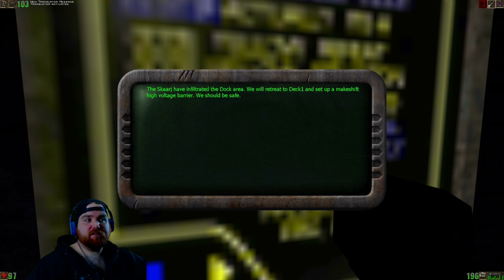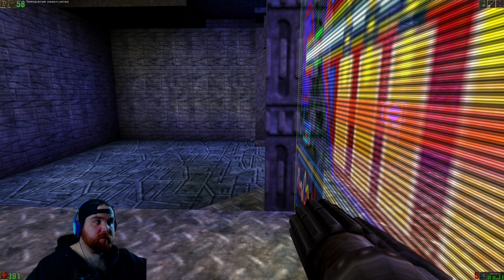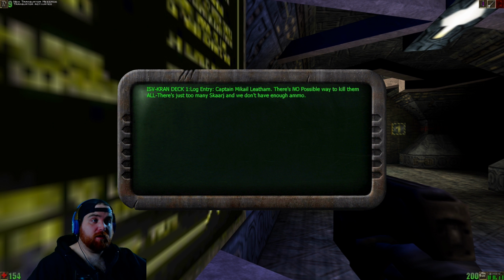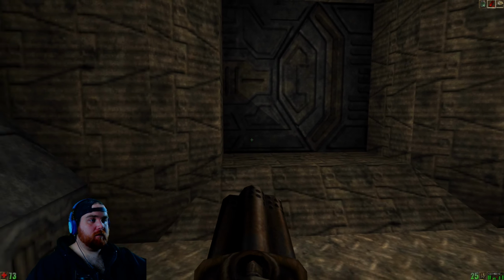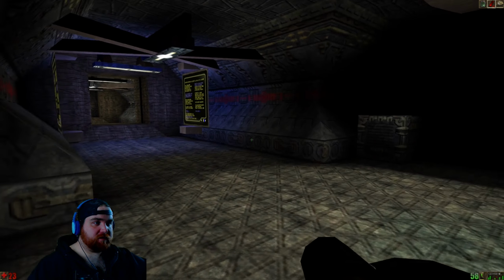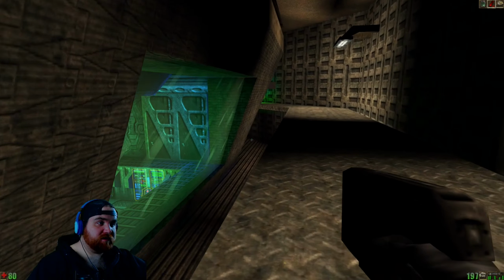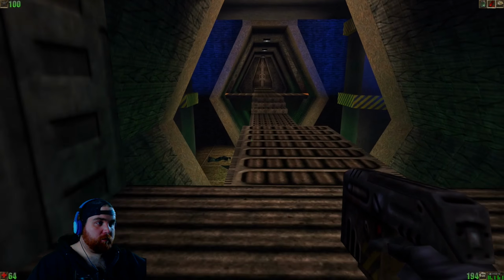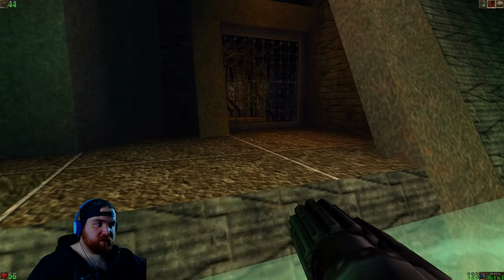SO MANY SKAARJ!! | Unreal - Part 9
Will I be able to escape the ruins of the derelict Vortex Rikers? What will I discover about the alien world I find myself on? Will I be able to assist the peaceful Nali from the menacing Skaarj that enslave them? Will they be able to assist me in finding my way offworld? Will I ever see home again? Let us find out together, fellow denizens of the internet!